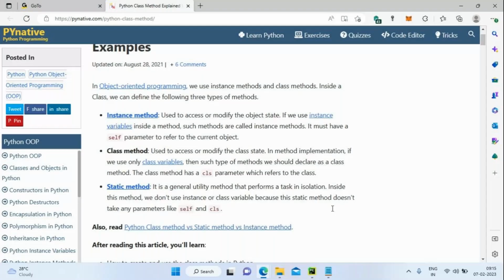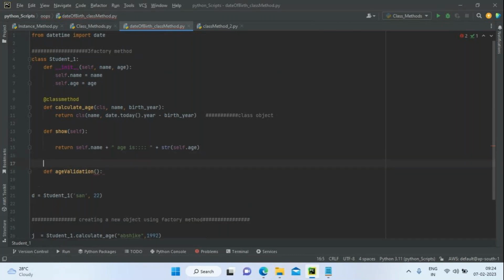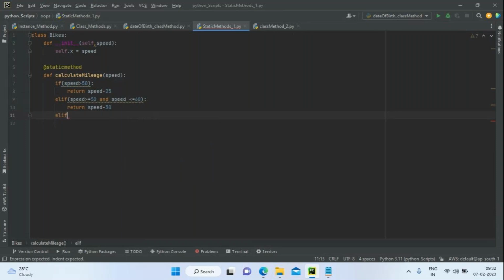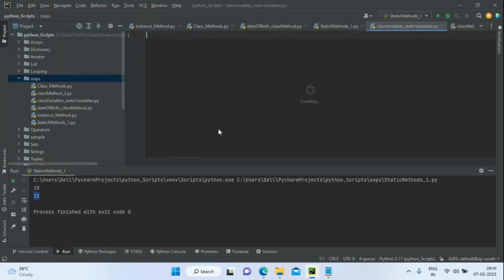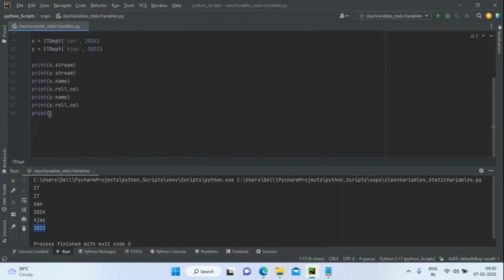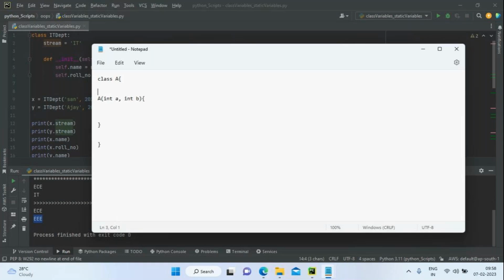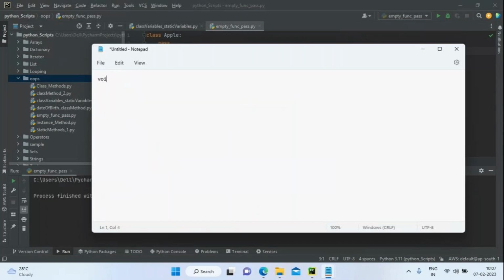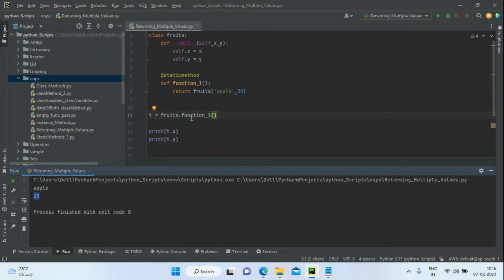Day22 Python Static Methods || Static variables and Class Variables